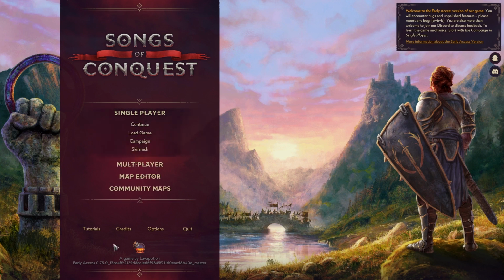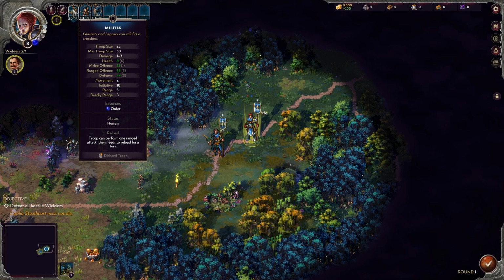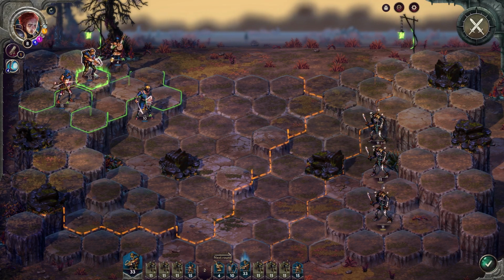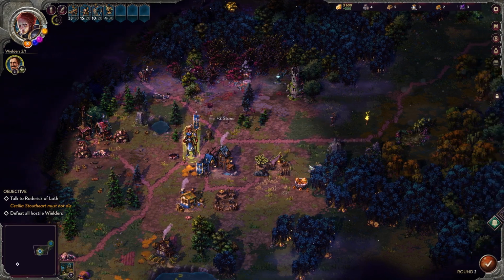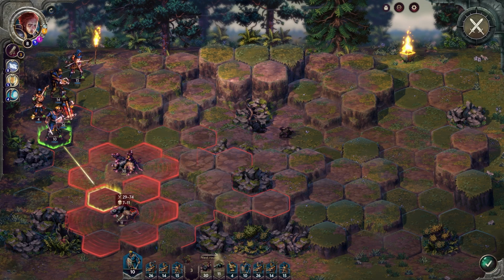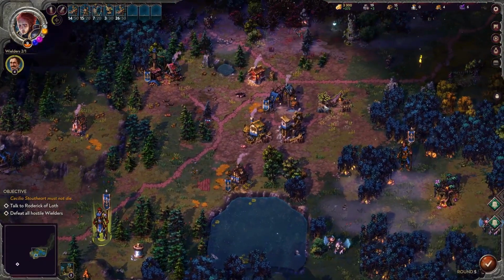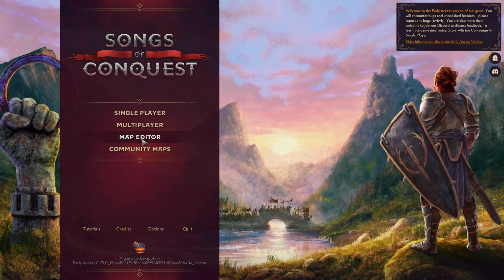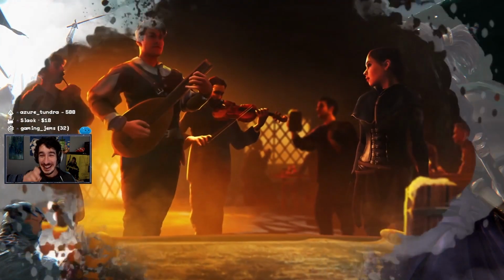Songs of Conquest - Beautiful Pixel Art Turn-Based Strategy Game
Songs of Conquest gameplay with Lumin! Let's play Songs of Conquest and check out this beautiful pixel art turn based strategy game inspired 90's classics like Heroes of Might and Magic.

Timestamps:

Start / Intro - 0:00
Gameplay - 03:14
MP / Map Editor / Skirmish - 40:00

► Lumin Links ◄